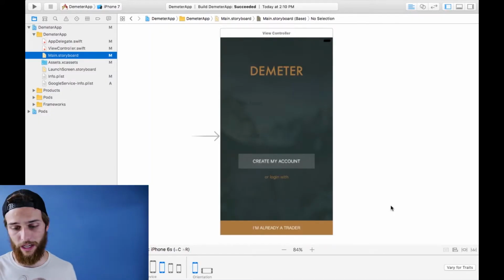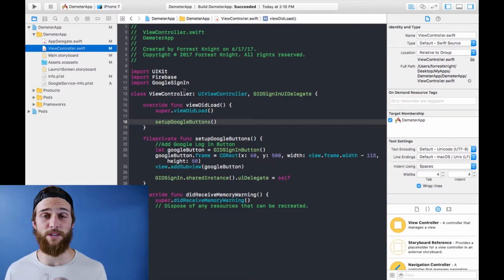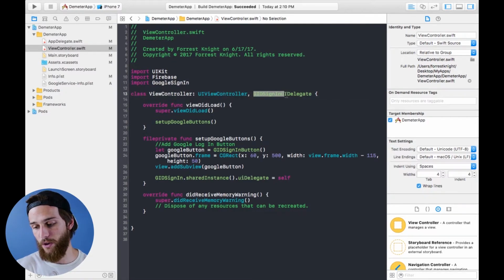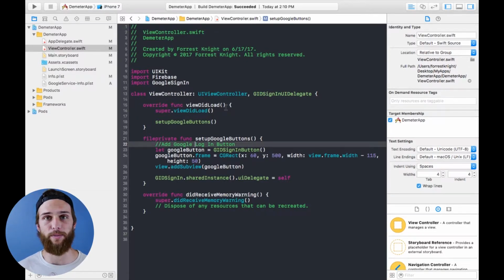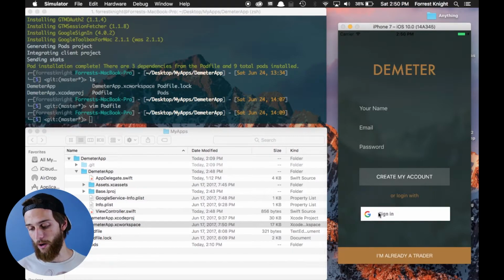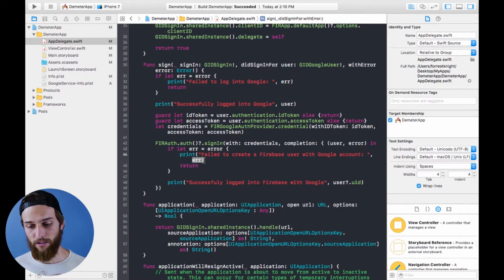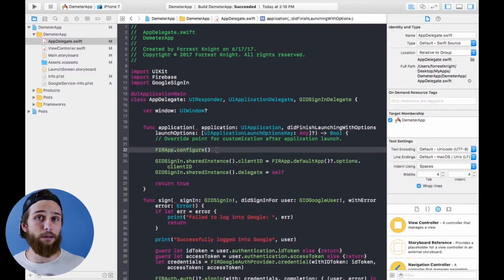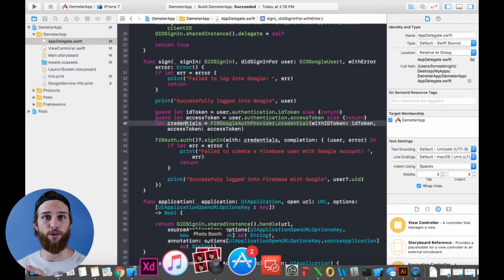Get Started with Firebase & Google Login Authentication (iOS Swift) - iDev Journey² 2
We integrate Firebase and Google Login Authentication into our iOS application, which is the documentation of my iDev Journey (iOS Development Journey ). We are using Swift 3 and Xcode 8.

Camera - Panasonic Lumix G7

Microphone - Rode Video Micro

Tripod - Manfrotto Compact Action Tripod

Bendy Tripod - Joby GorillaPod

LINKS

Udemy iOS 10 & Swift 3 Course (ENROLLED - I DIDN'T MAKE IT)